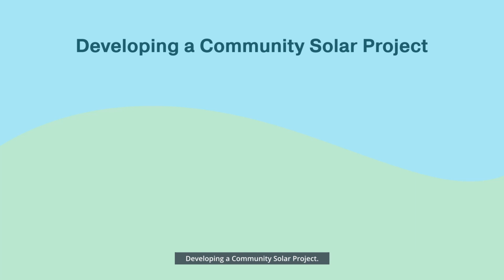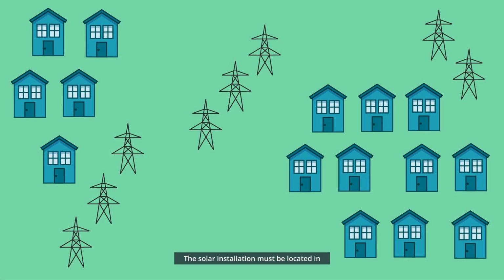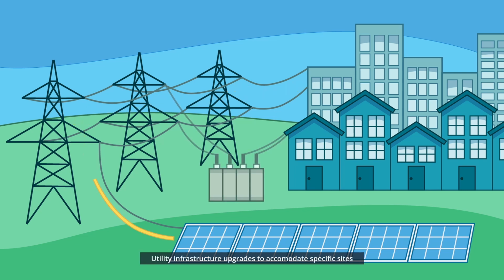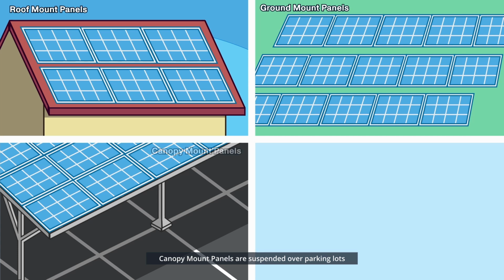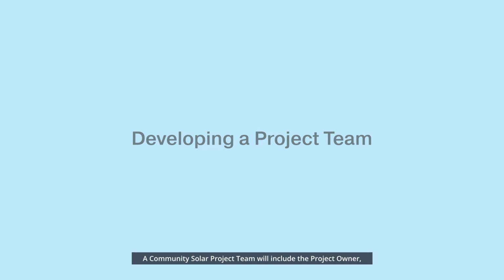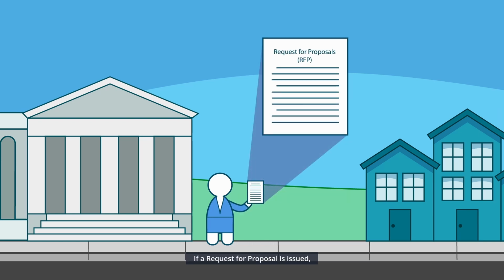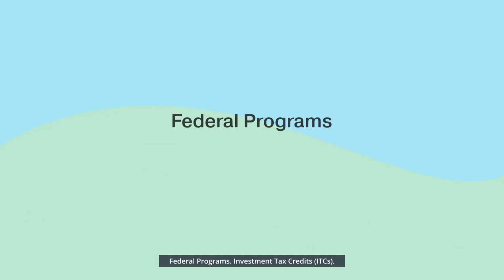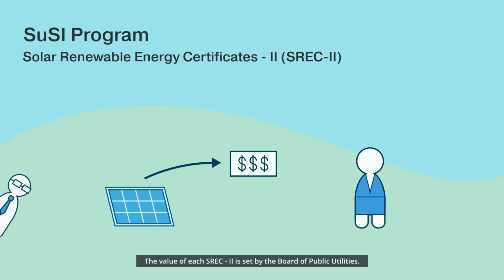Developing Community Solar